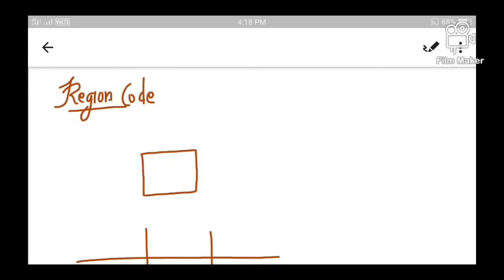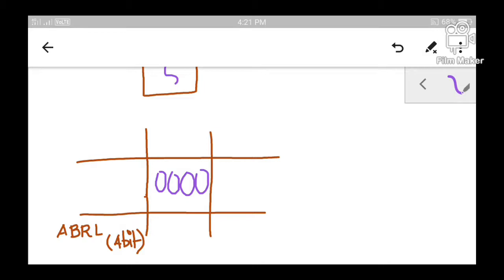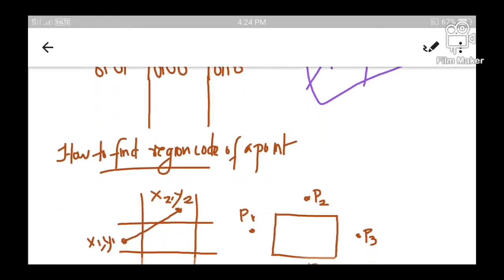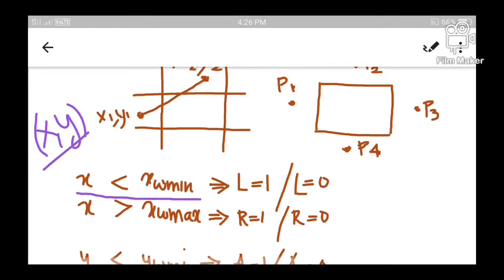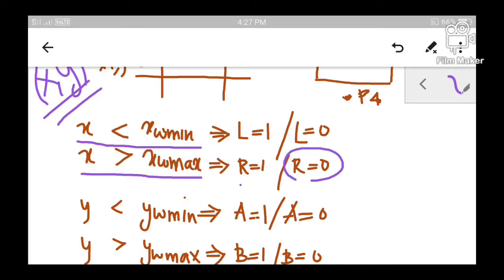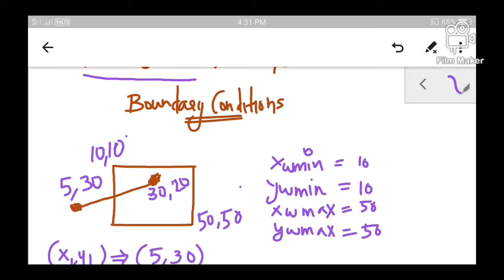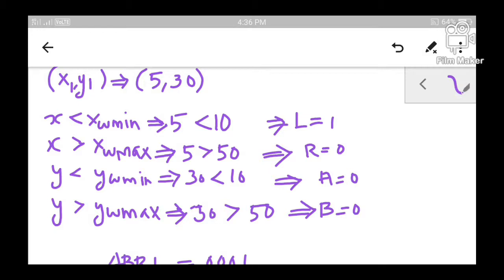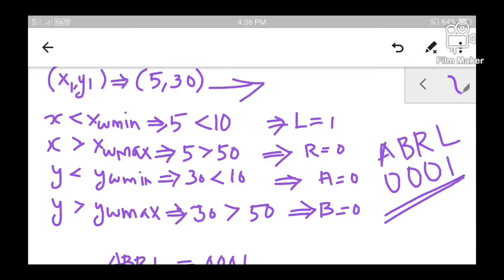How to find Region Code of a Point for Clipping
Clipping Basics
What is a Region code
How to find Region Code of a point
What are boundary conditions